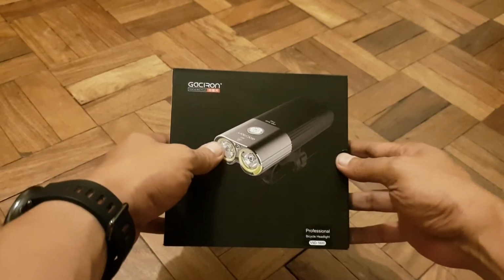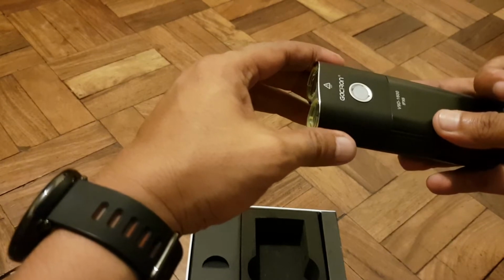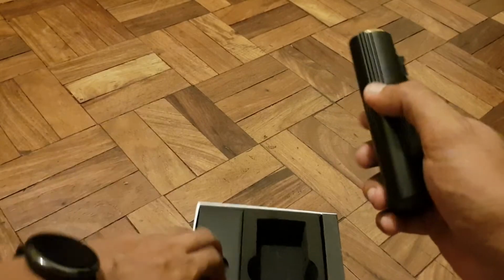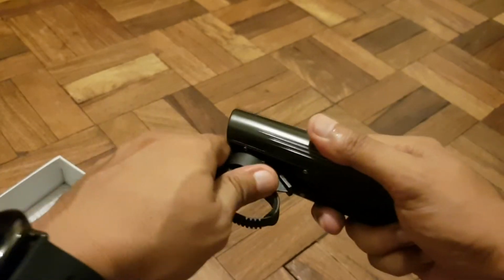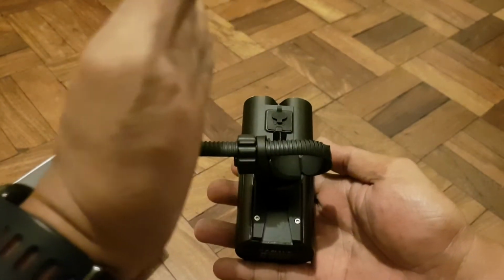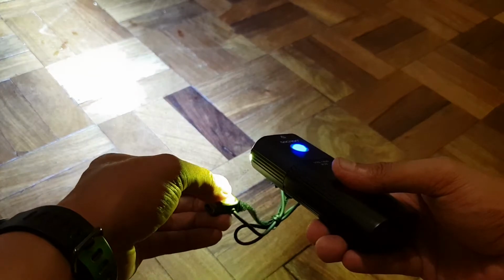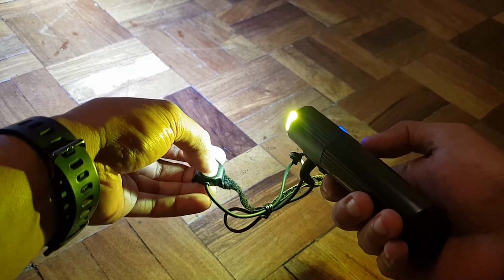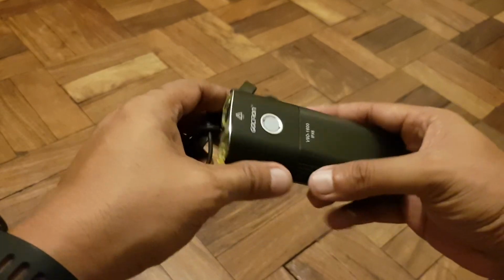Unboxing video of the Gaciron V9D 1600